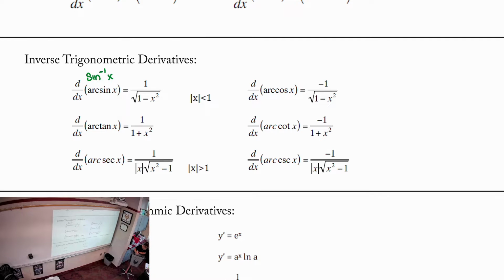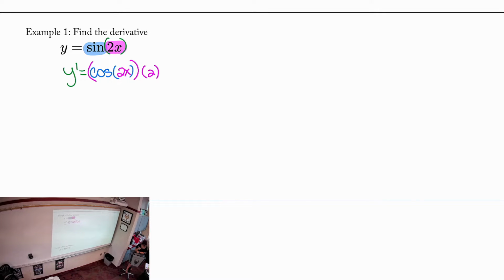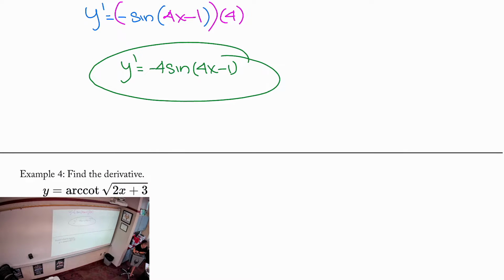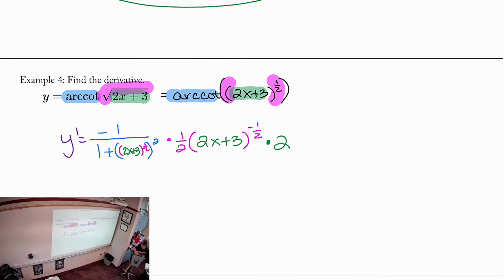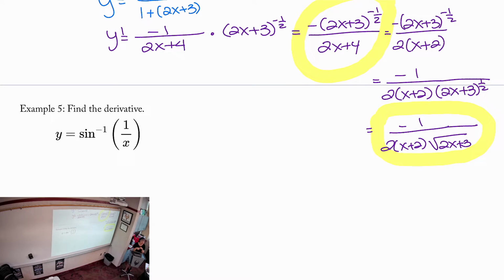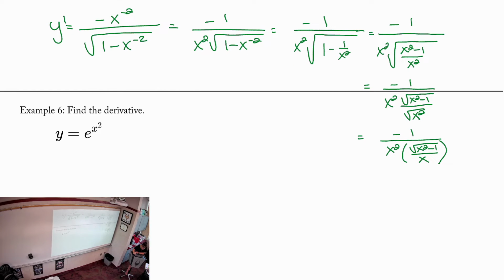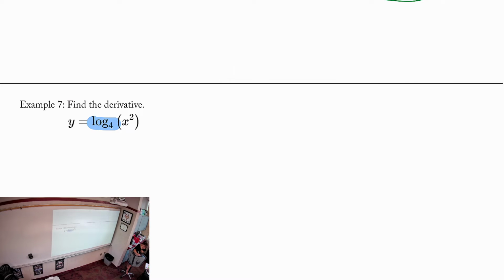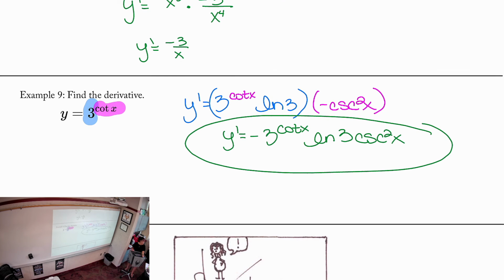AP Calc Chain Rule Logs & Trig (2-11)